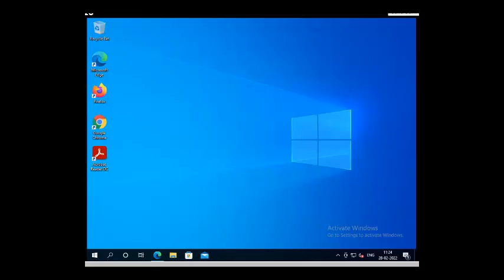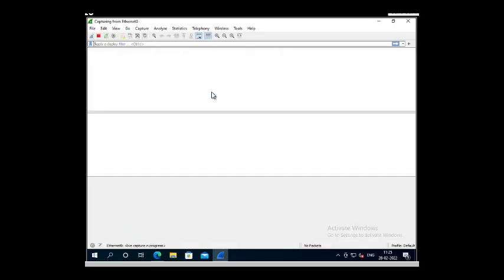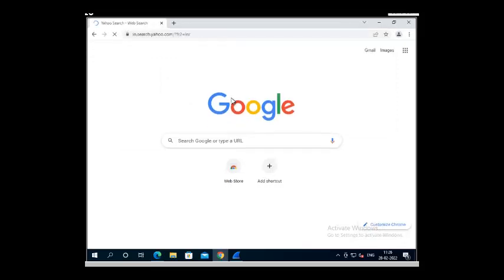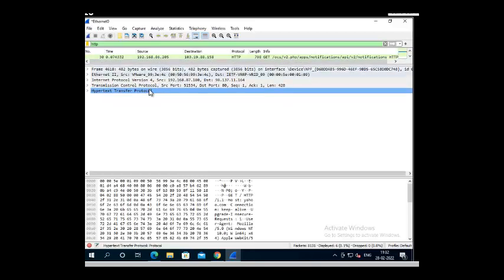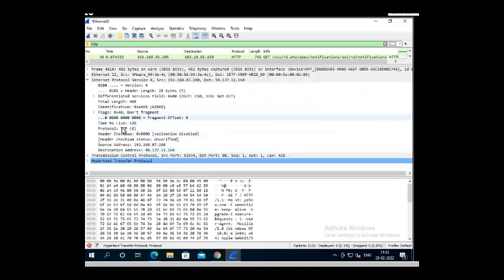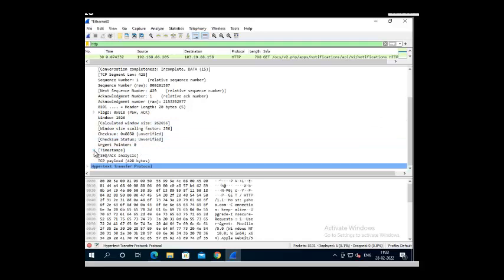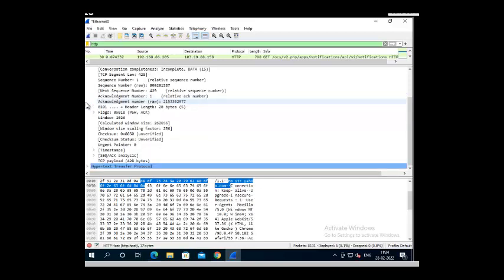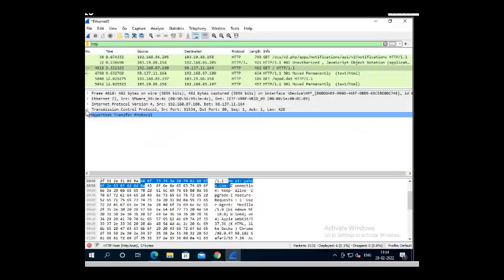1.Wireshark-Demo-Examine Protocol Header Info